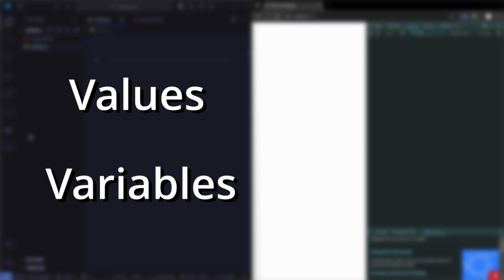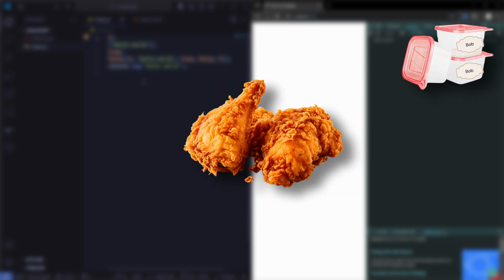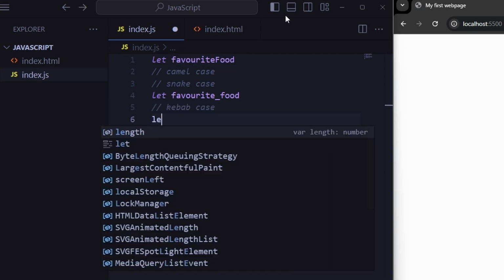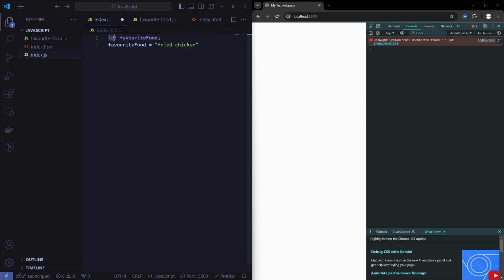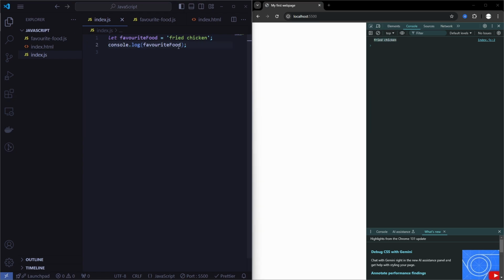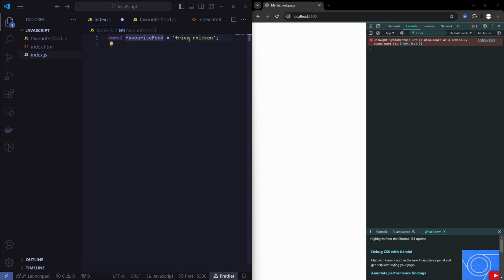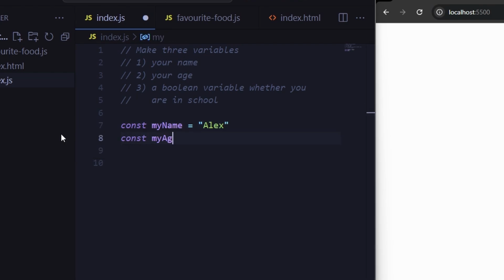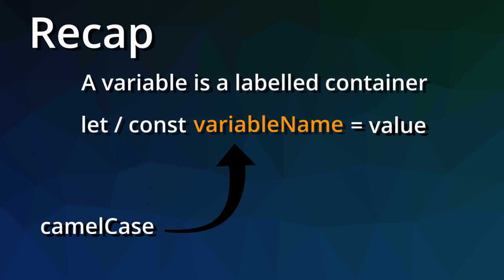Learn JavaScript Variables Fast in 2025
The introduction to a JavaScript tutorial series where videos are concise to help you level up fast. This video outlines:
- JavaScript values and variables
- common mistakes when using variables
- best practices with variables

Timestamps:
00:00 - Intro
00:08 - Values
00:49 - Variables
06:00 - Exercises
07:11 - Good tip when naming variables
07:25 - Recap